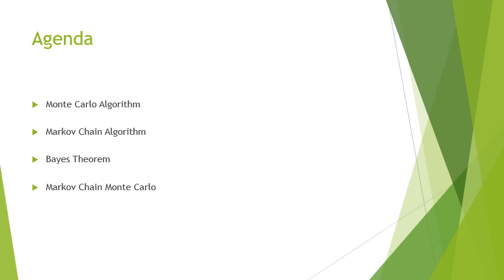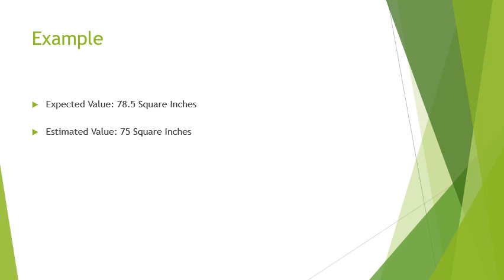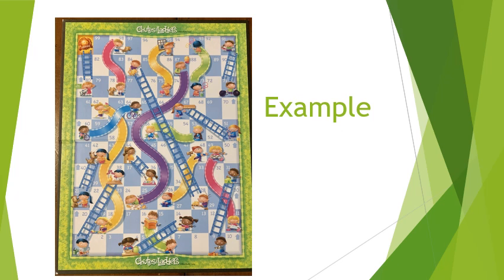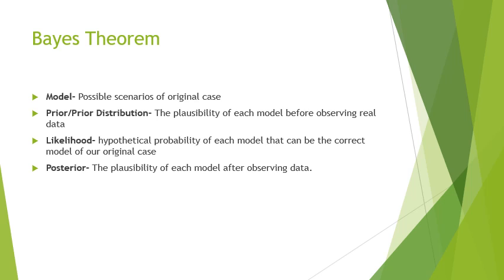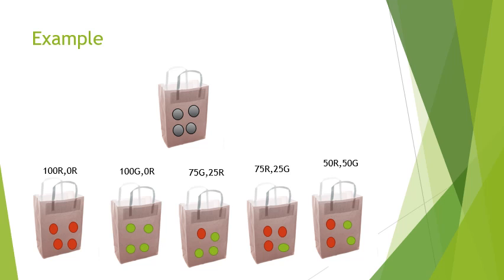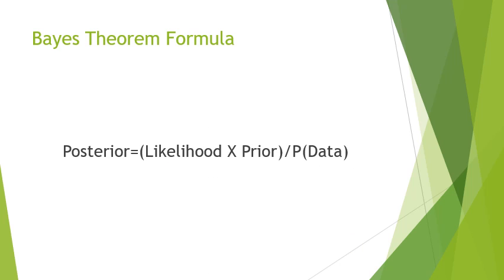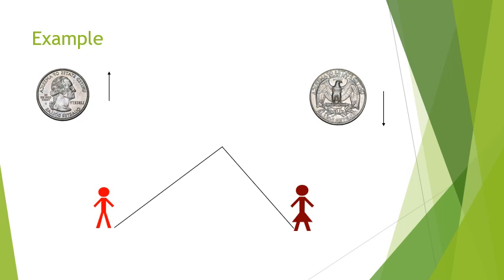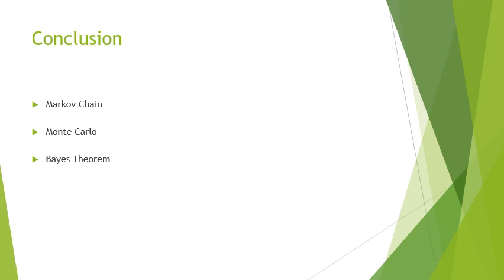Markov Chain Monte Carlo